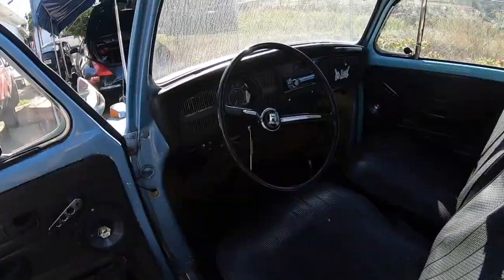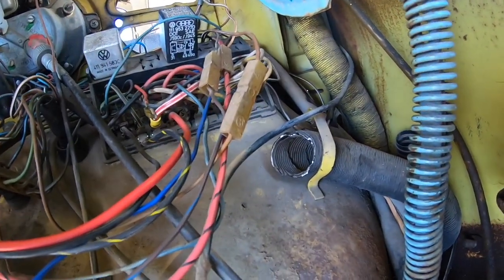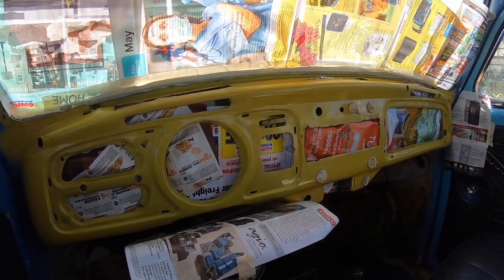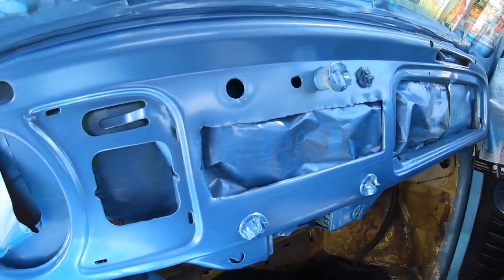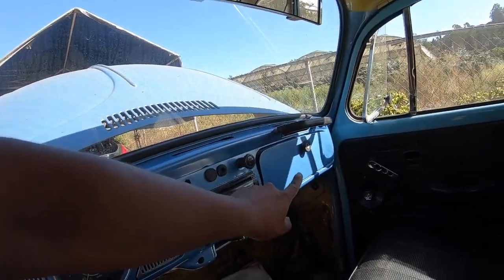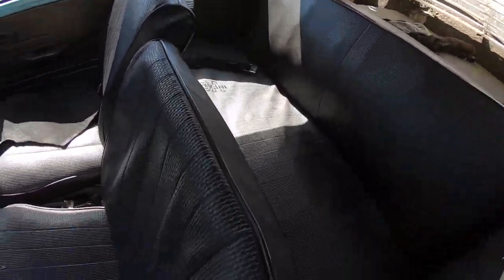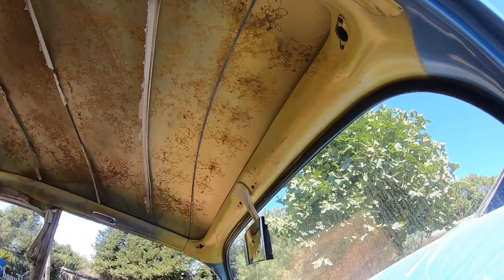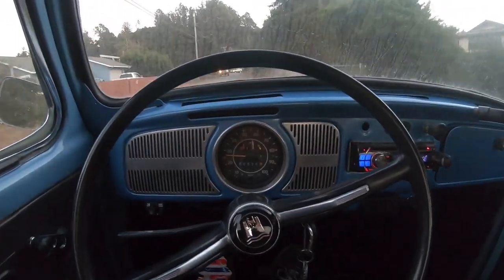VW Beetle Interior Makeover For Cheap !!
Talked about doing this project on the second video about the bug. Glad to see that my vision is coming to reality, and you all get to watch it with me first hand. This goes to show you that you don't have to spend a fortune to drastically change your car. Spent less than $40 on supplies and as you can see it made a huge difference. New POV videos coming soon!